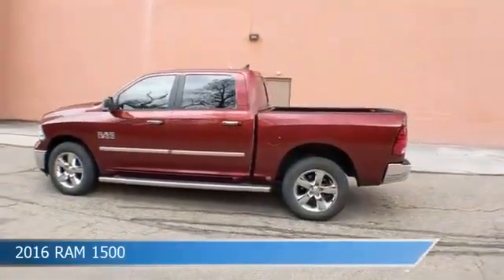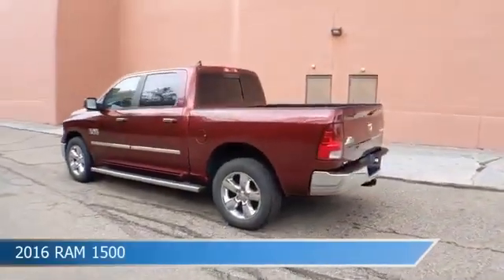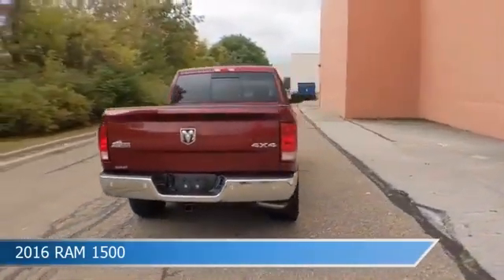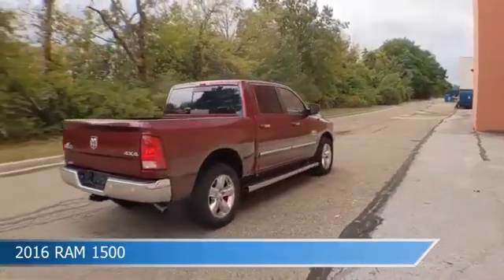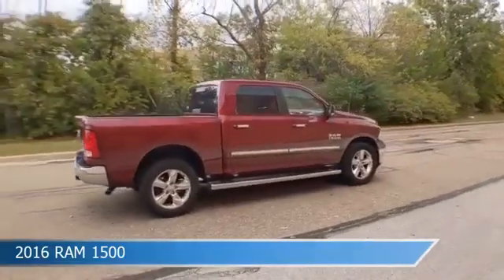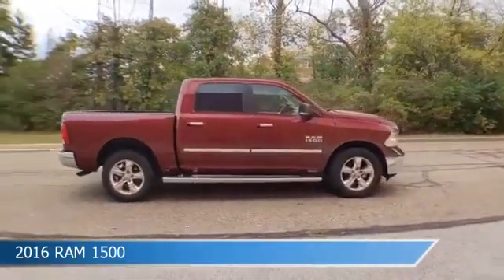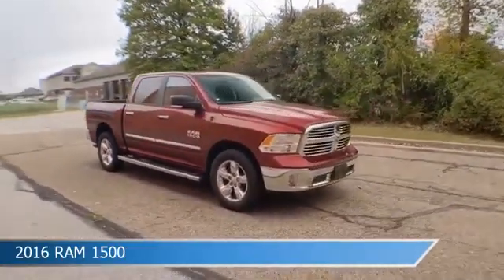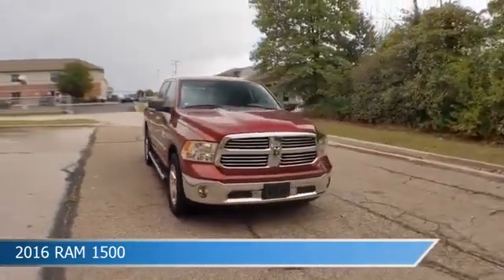2016 RAM 1500 1P1664A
2016 RAM 1500 1P1664A